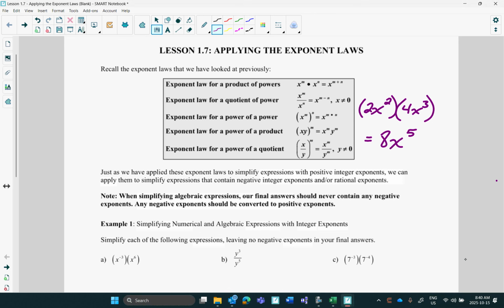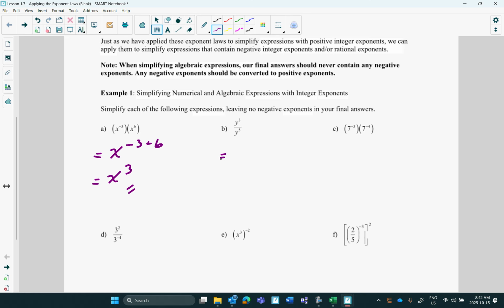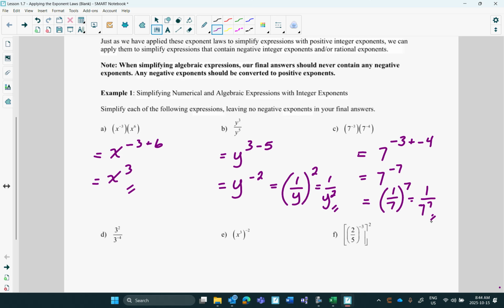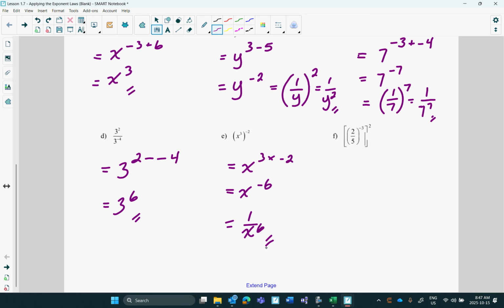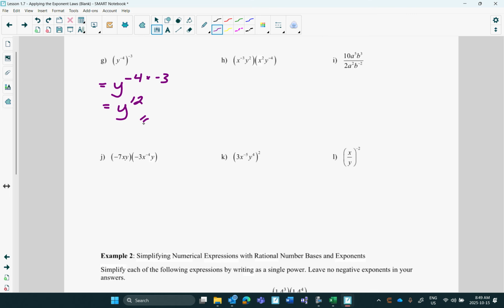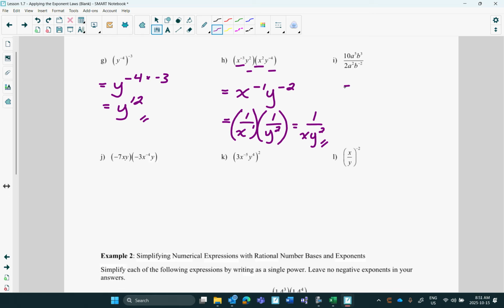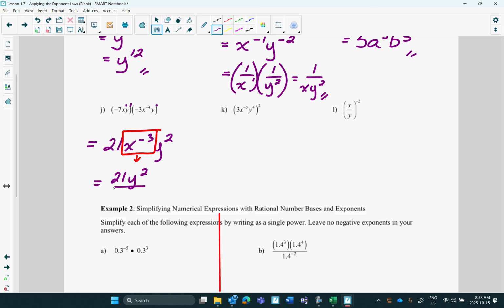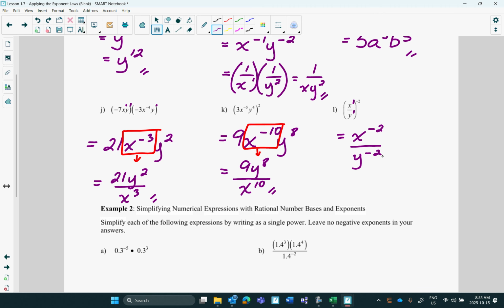Lesson 1.7: Applying the Exponent Laws (Video Lesson, Part 1)